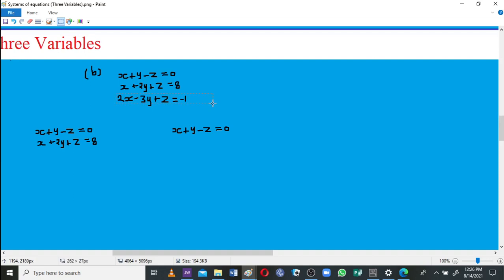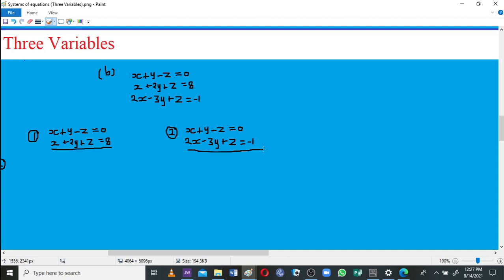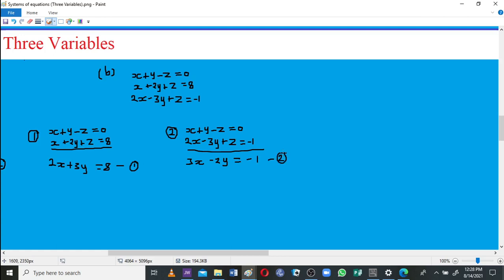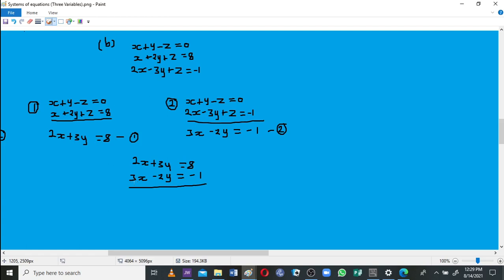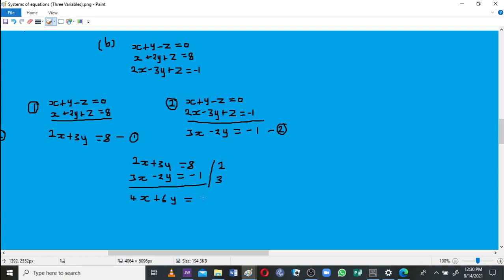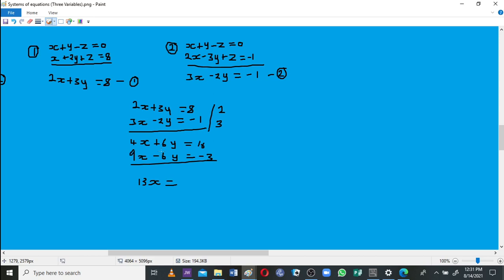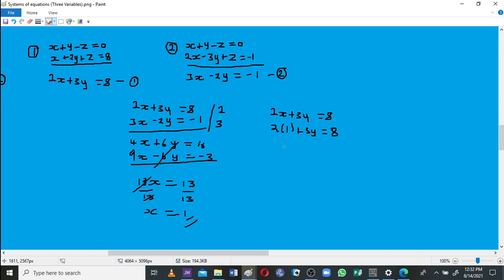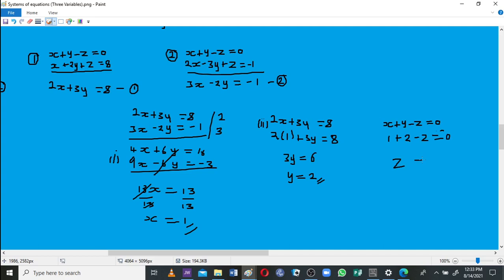Lesson 1f .Systems of equations with three variables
Solving Systems of equations with three variables by elimination method.